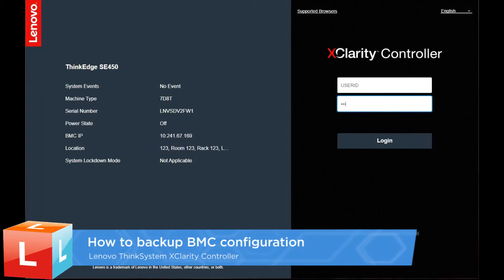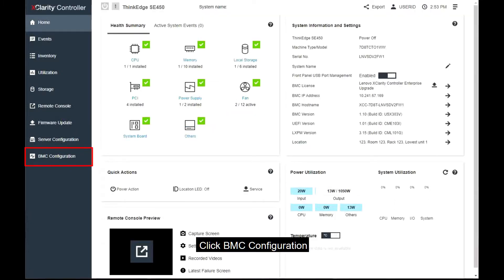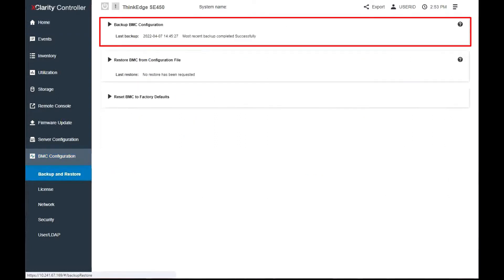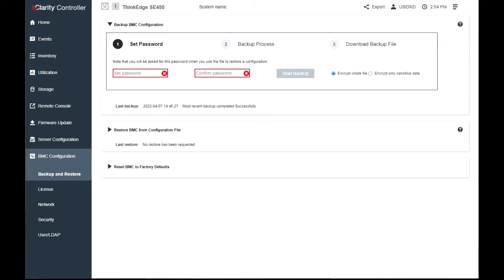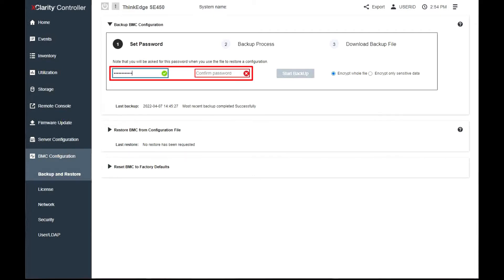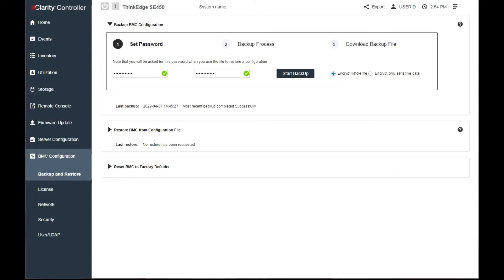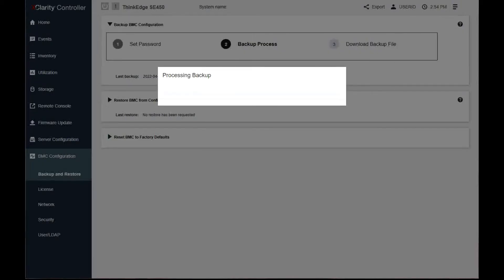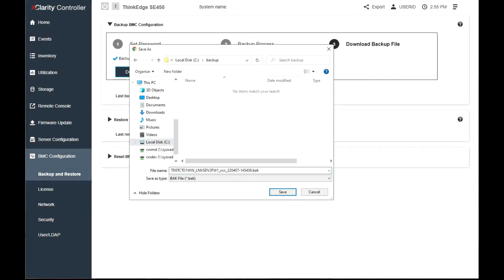How to backup BMC configuration using Lenovo XClarity Controller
This video introduces the procedure used to back up the BMC configuration.